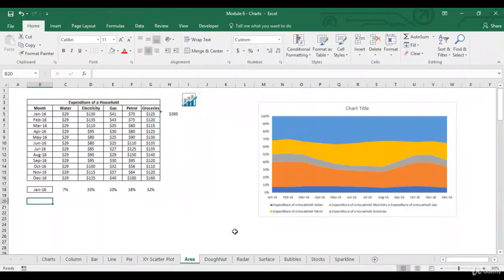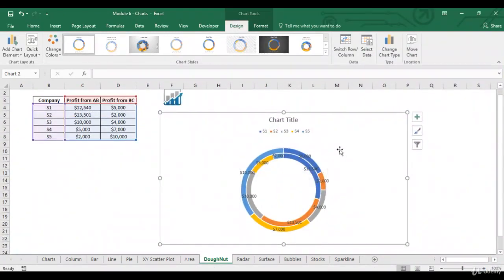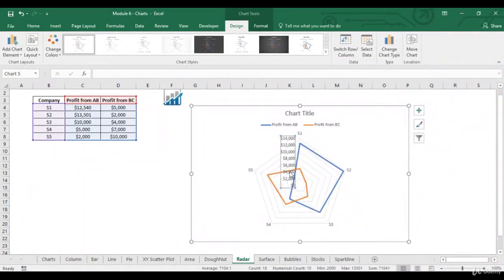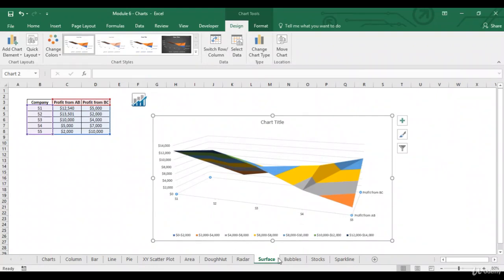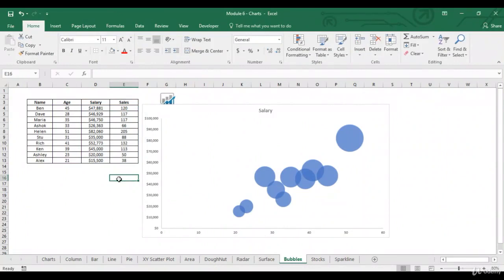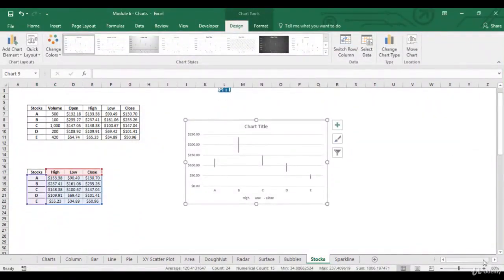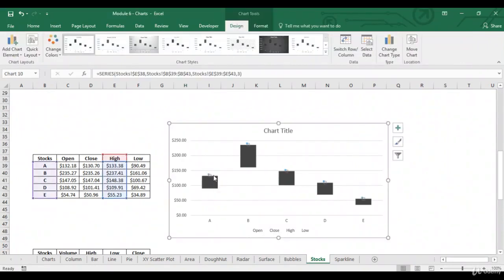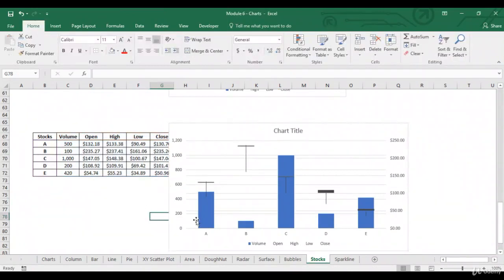Doughnut, Bubble, Stock Charts in Excel